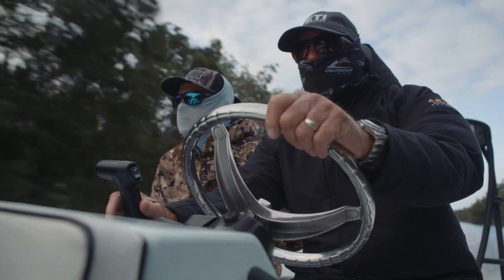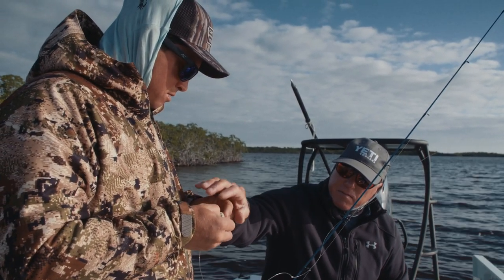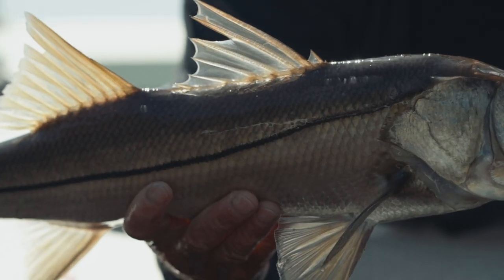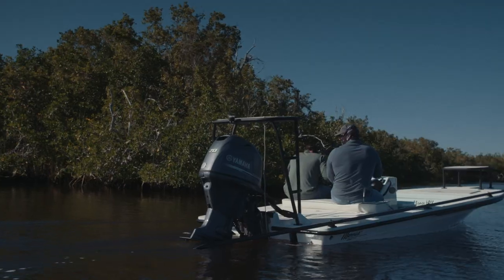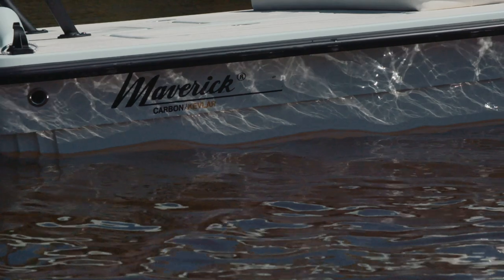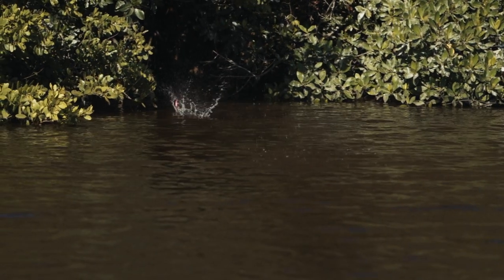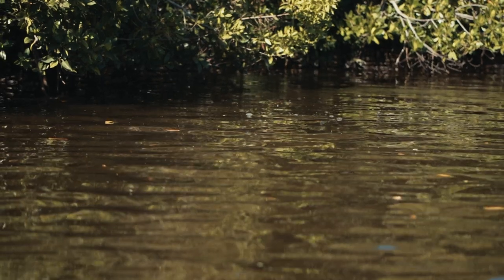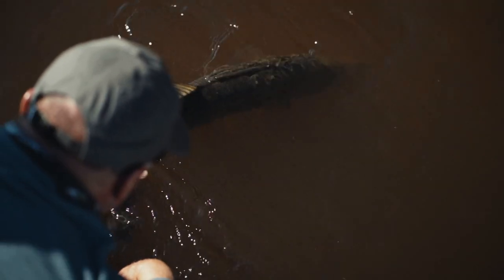The SeaHunter Season 5 Episode 8 | Next Generation